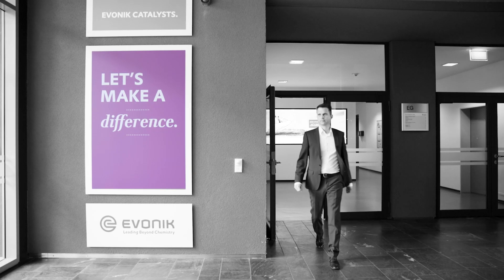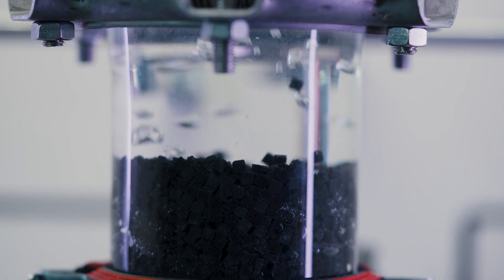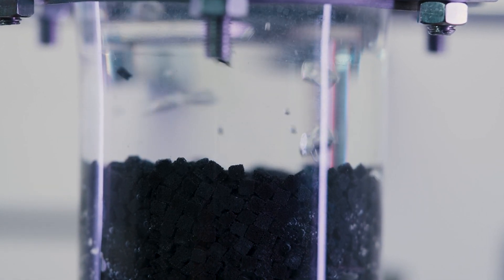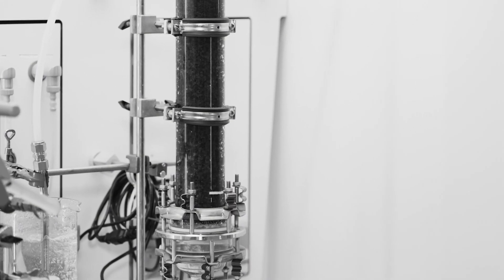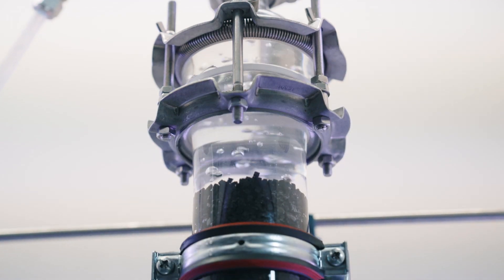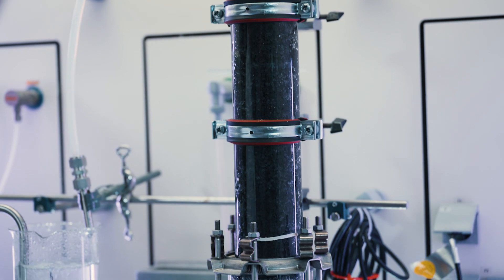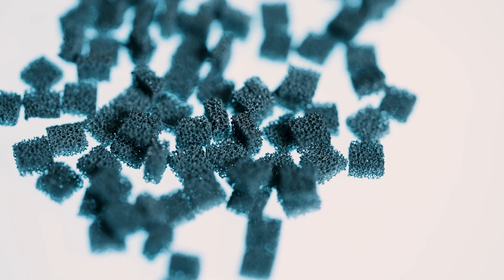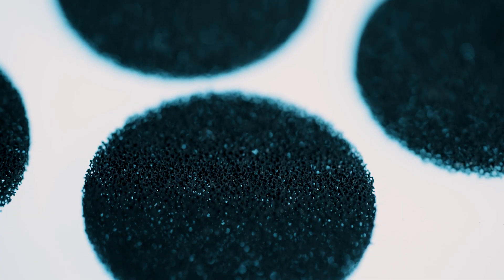Nickel foam catalysts – a game changer in fixed-bed applications | Evonik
Most chemical processes use catalysts in granule, extrudate, tablet or powder form. At Evonik, we are constantly asking ourselves how to make a difference. That’s why we have developed a much better alternative to conventional catalysts for fixed-bed applications. Our innovative metal foams are a game changer. They perform better, are more efficient and sustainable. Foam catalysts are manufactured under a license from Alantum Europe GmbH.